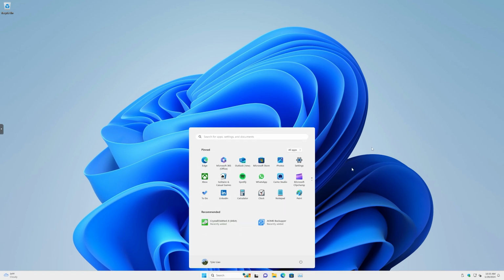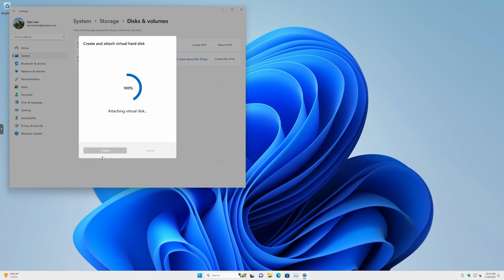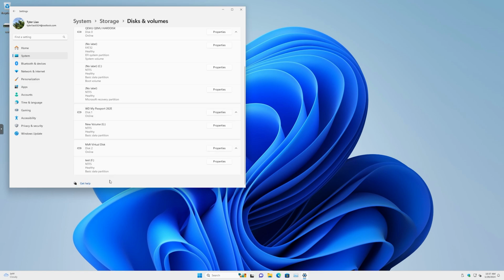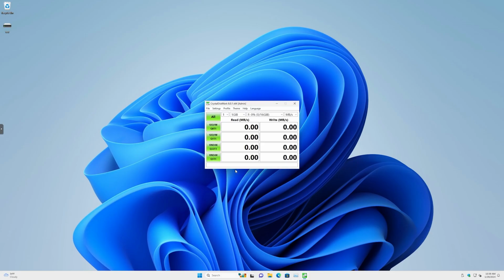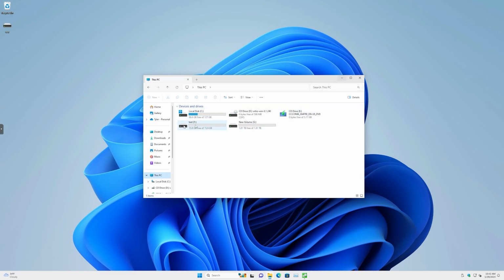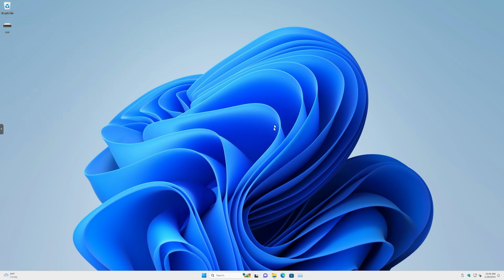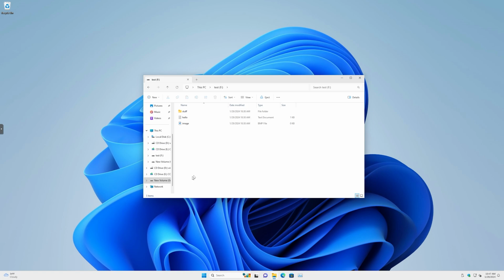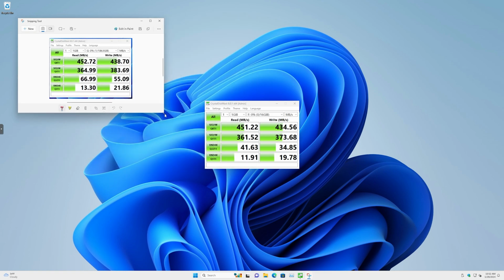Virtual storage devices in Windows 11 -- storage done right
Ever find yourself running out of USBs or other external drives? Or constantly have to bundle files and folders together in zip archives? Look no further than VHDs (virtual hard disks). While being similar to USBs and other drives in terms of storage, it has greater portability and flexibility. Since VHDs are "virtual", it is able to be sent and accessed over the network as well as carried around on physical drives. It also supports dynamic expansion, meaning that the disk file will increase in size the more files you add to it.

Positive Business Action by Homulus Tunes
/ homulus-tunes